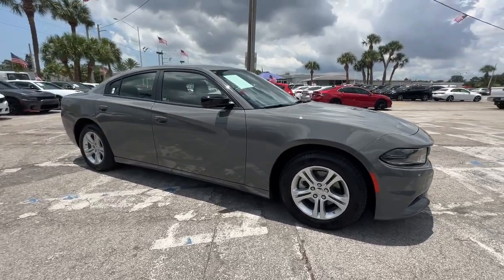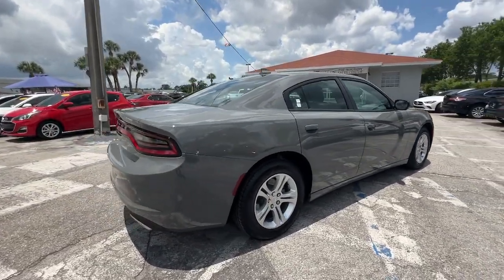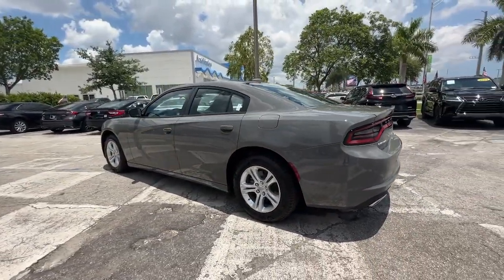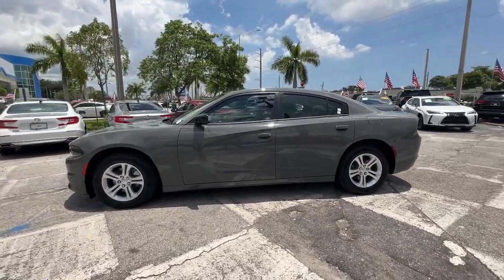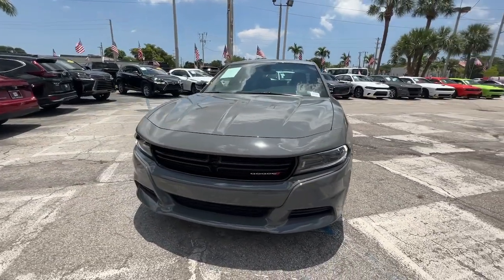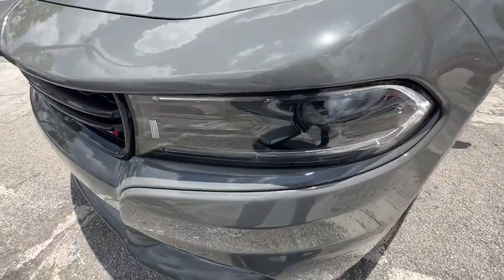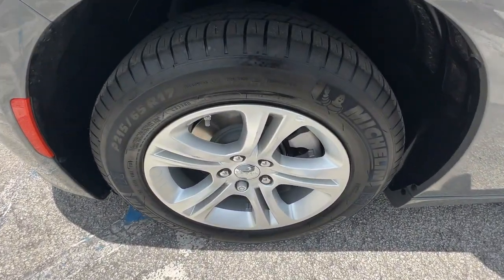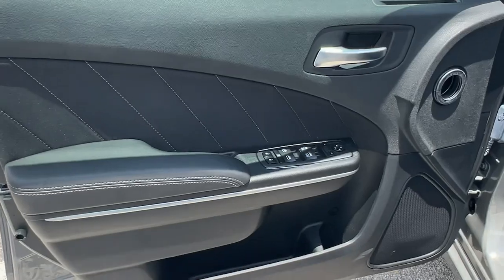2023 Dodge Charger SXT Hollywood, Lauderdale, Hialeah, Boca Raton, Palm Beach FL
Pre-Owned 2023 Dodge Charger SXT available at Toyota of Hollywood located in 1841 N State Rd 7, Hollywood, FL, 33021.
Stock#: T1882300 - VIN#: 2C3CDXBG1PH639910

You will be amazed by this   2023  Dodge Charger.  The Charger's advanced design lets you tap into seriously savage performance when you want it, and save fuel when you don't. With 4-doors, it's a family-friendly muscle car that's surprisingly versatile. These are just some of the great options this vehicle comes with: Apple Carplay®/Android Auto®, Touchscreen Infotainment System, Keyless Entry, Satellite Radio, Premium Sound System, Back-Up Camera, Aluminum Wheels, Alarm, Power Driver Seat, Dual Zone A/C. Feel the exhilaration of raw muscle car power in the Charger. Come in for a test drive.